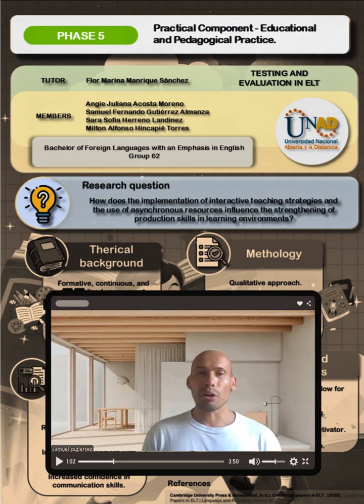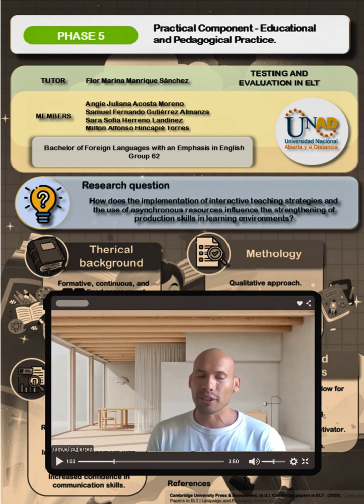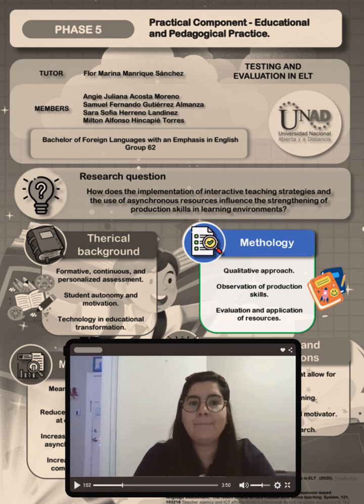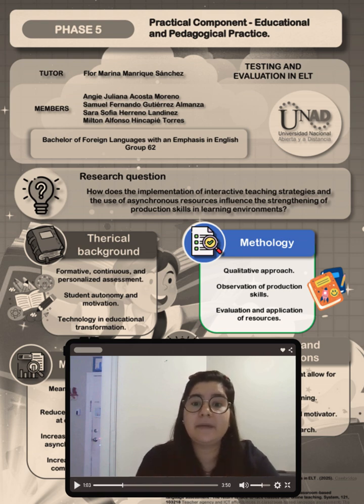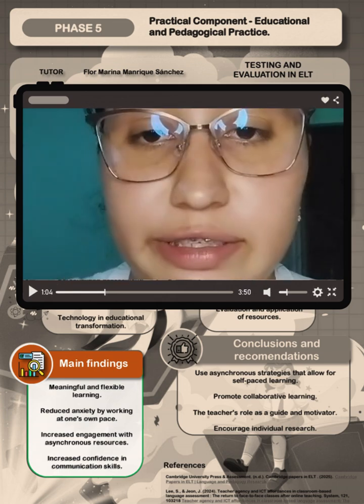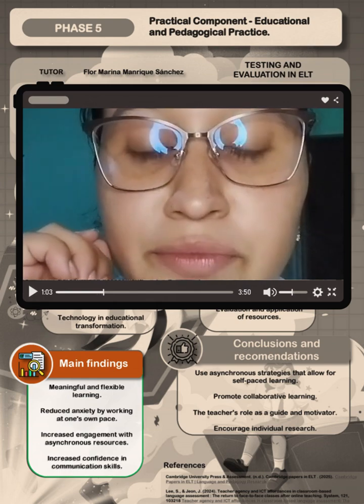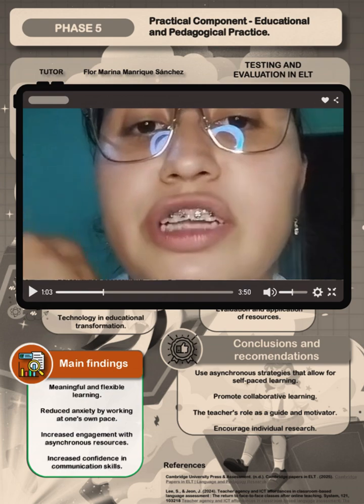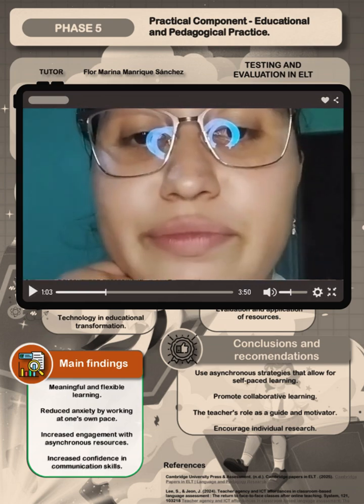Task 5- Practical component- Testing and Evaluation in ELT